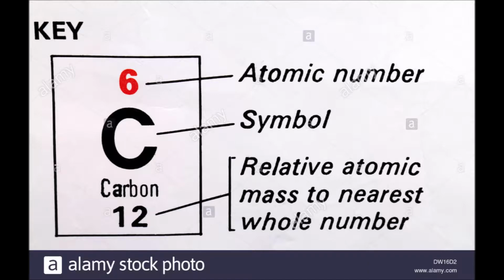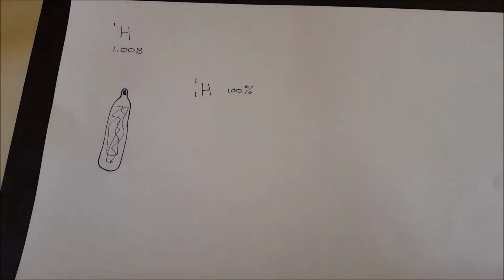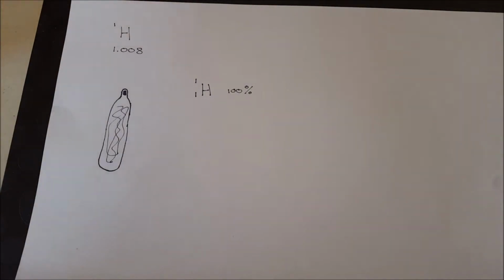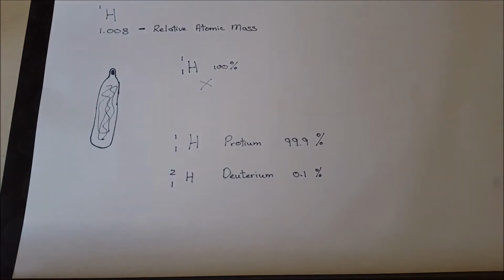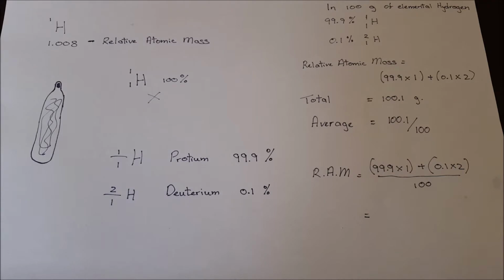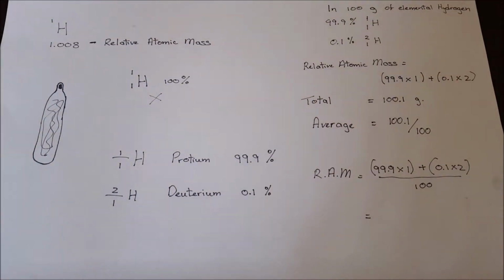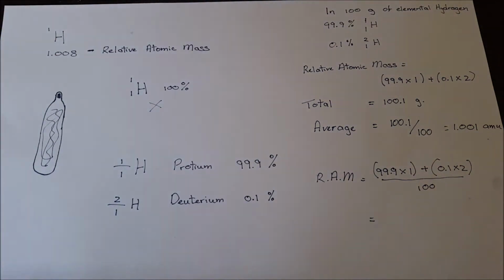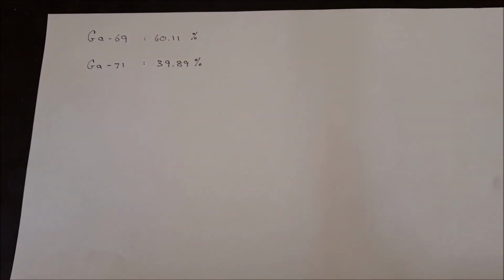Relative Atomic Mass(Isotopes)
Today we give a brief introduction to the phonomenon of isotopes - different atoms of the same element.

And we dive head into relative atomic mass, which is defined as the average mass of atoms in any given element.

Many elements have one or two different types of elements (or more) - they differ only by number of neutrons. That is to say that the number of protons and electrons remain the same but the number of neutrons can differ in atoms of the same element. This keeps the atomic number the same but the mass number changes with this in mind.

So when giving an element's mass number the fact that different atoms of that same element must be given consideration and this is how we utilize the relative atomic mass, wherein we find the average mass of atoms in an element by using the relative abundance to determine this.